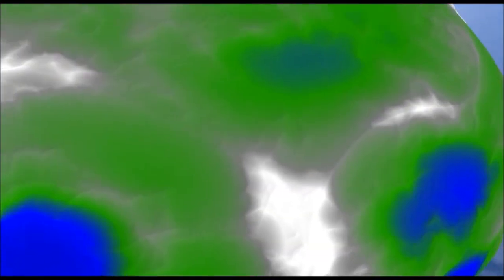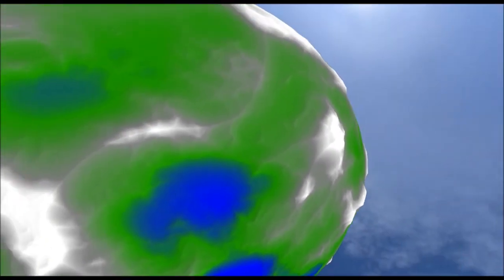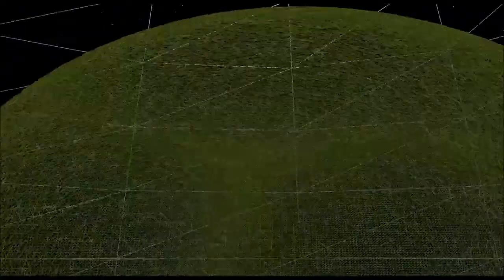OpenGL Planet Rendering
The planet is created from a cube. By normalizing the points of a cube i can create what is know as a Quad sphere. This then allows me to apply a heightmap to the sphere which is created from noise such as perlin noise. It sounds quite simple but it has taken a while for me to create. If i get a quad tree on it i'll be able to render a much higher detail planet that could look incredibly realistic. Though we'll see if i get that far!  The whole thing was coded in C++ with OpenGL. At the start i call it a 'Planet Loader' but really it's 'Planet Generator' as it generates the noise and texture in the program.